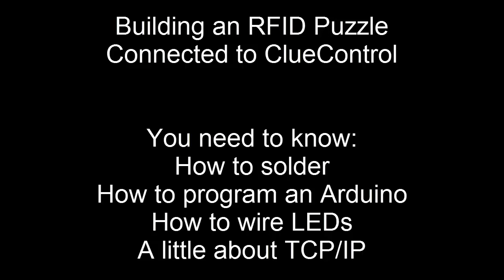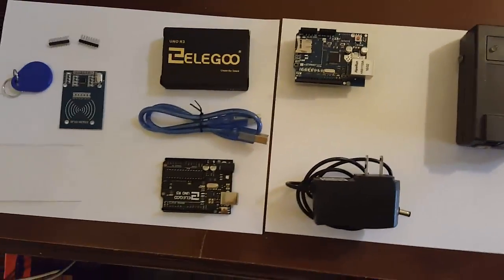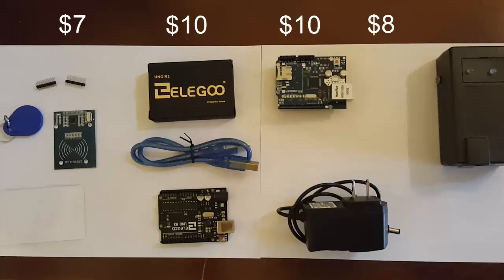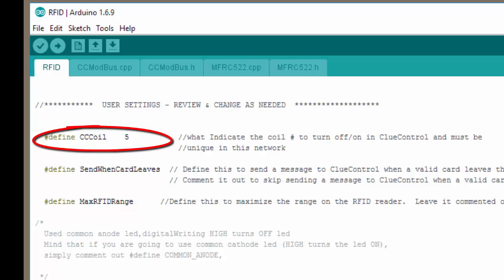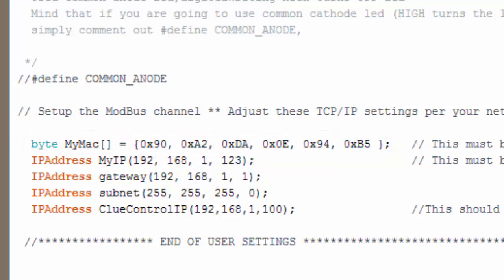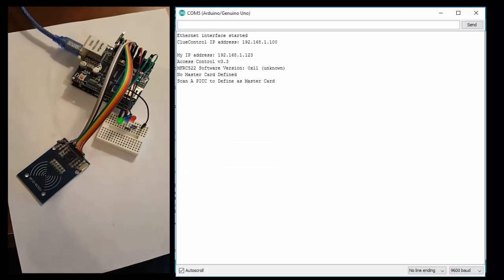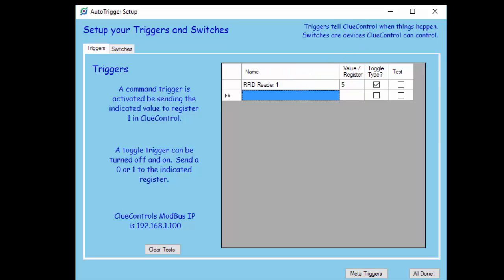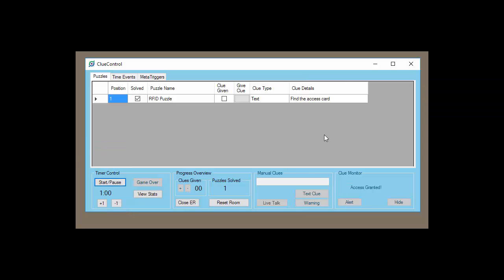Building and RFID game with Arduino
This video walks you through building an RFID game for your escape room using and Arduino.  It does require some technical skill, but if you are a do-it-yourself escape room owner, this video is for you!

for more info.

Here are the parts listed in the video:

Elegoo Arduino
Beboncool RFID
Arduino Ethernet
Arduino Box
Arduino Power